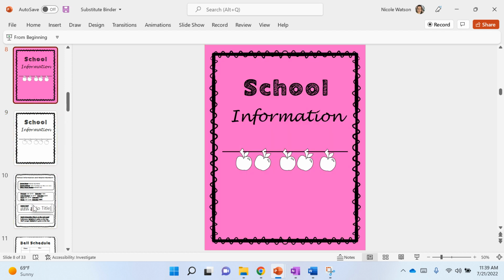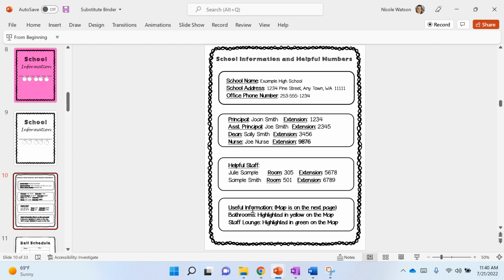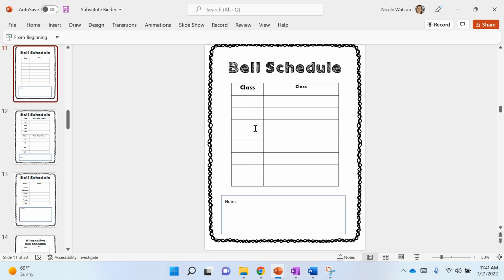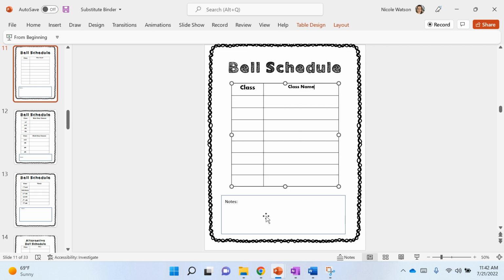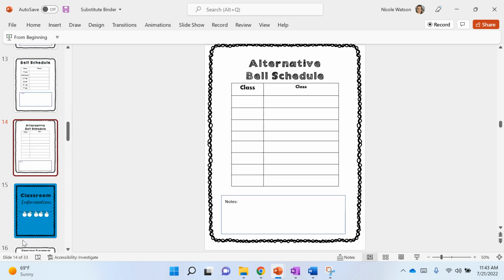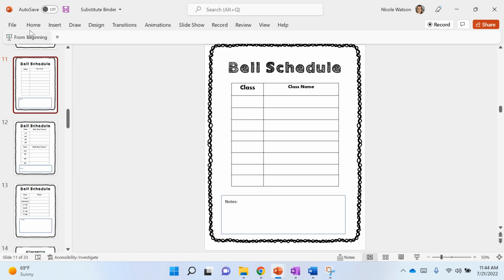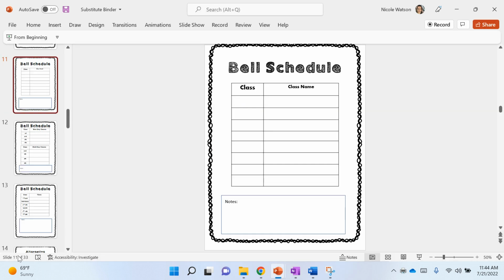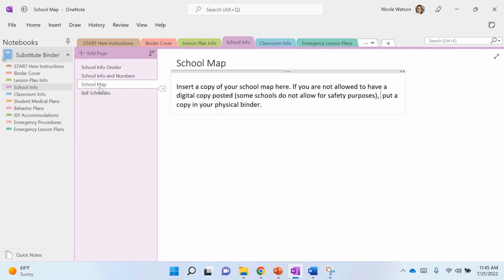School Information Tab